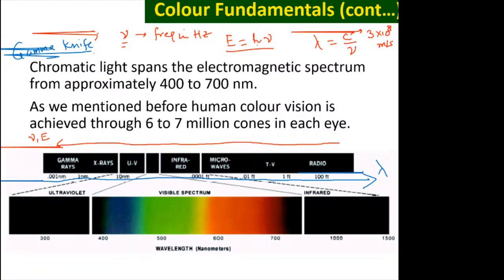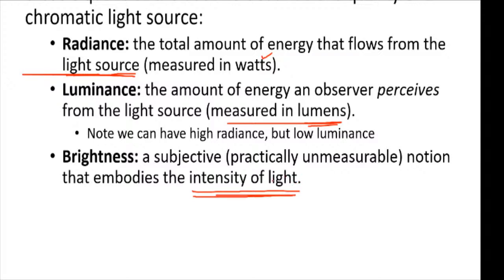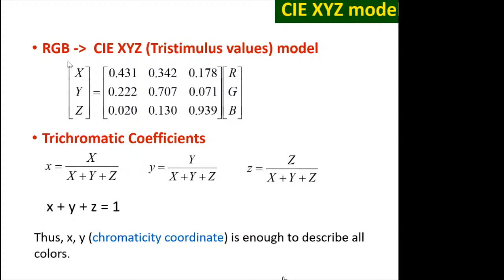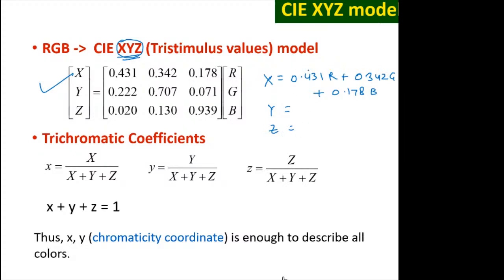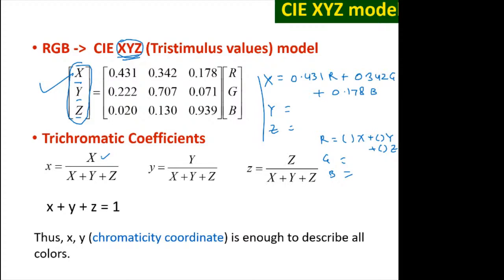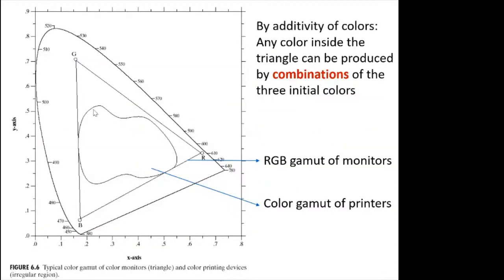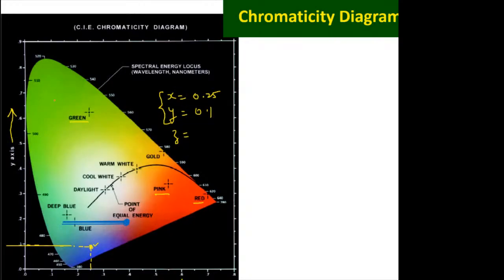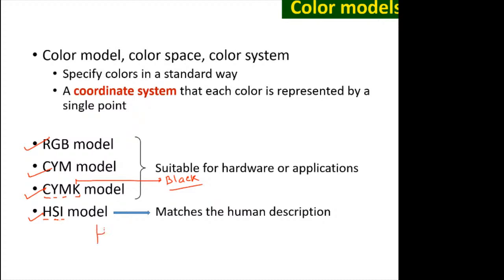Digital Image Processing: Color Image FUNDAMENTAL